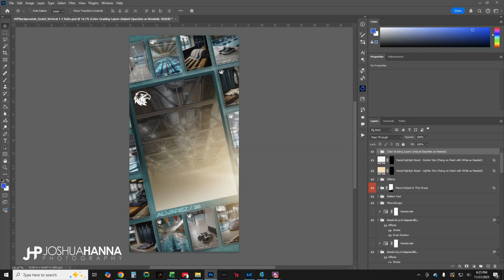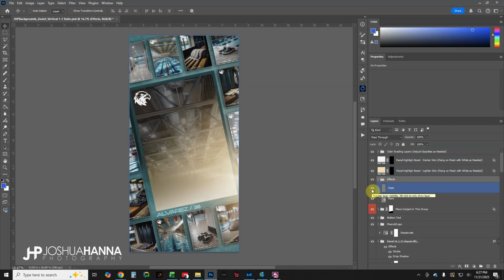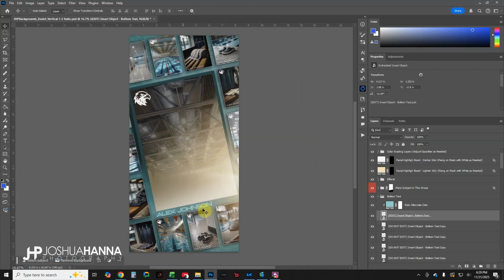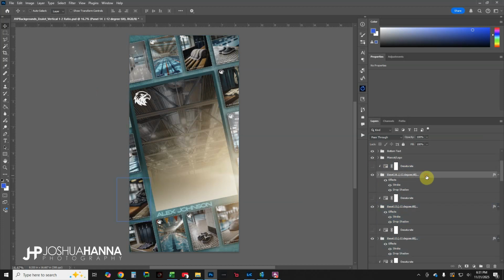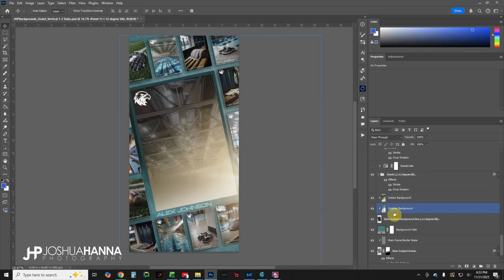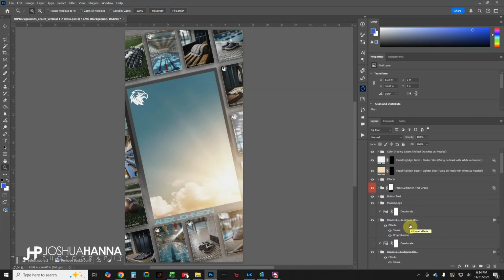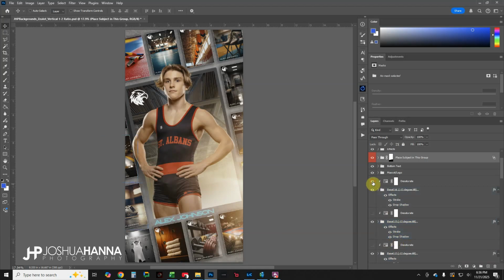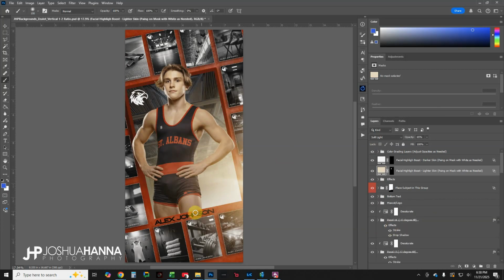Zealot Template Design Walkthrough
This is a brief overview of the layer options in the "Zealot" template design, available here...